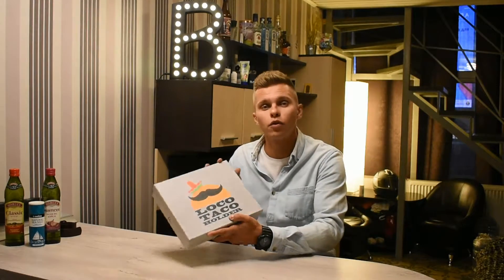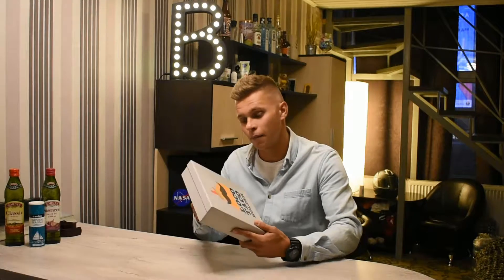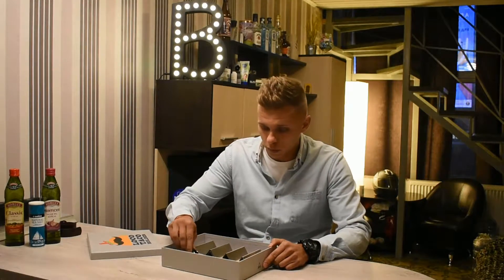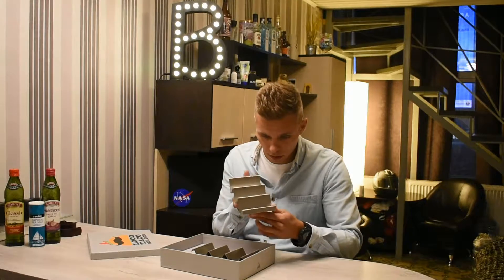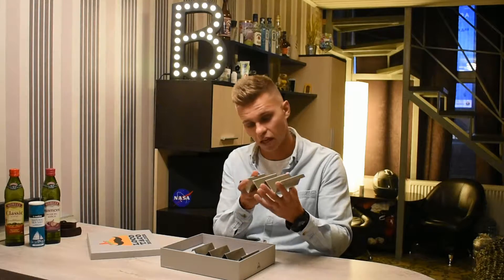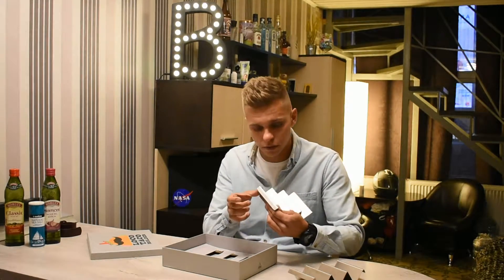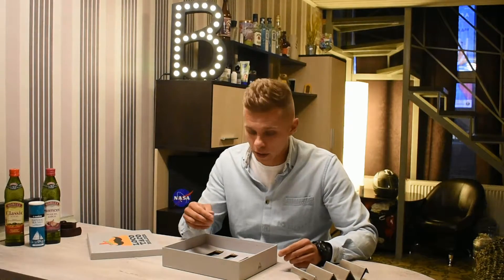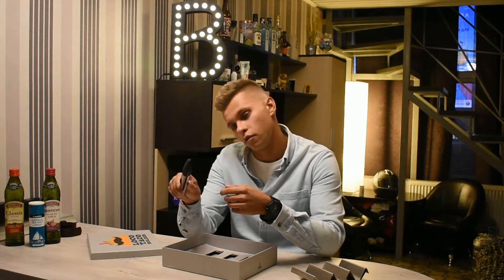Taco Holder made by AMV Quality Goods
Review Taco Holder Taco Stand Taco Rack made by AMV Quality Goods